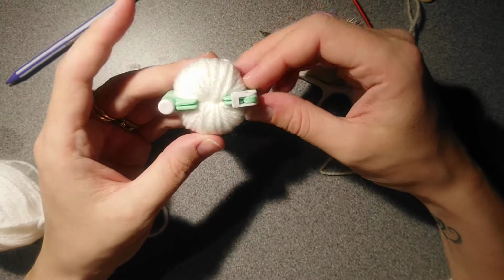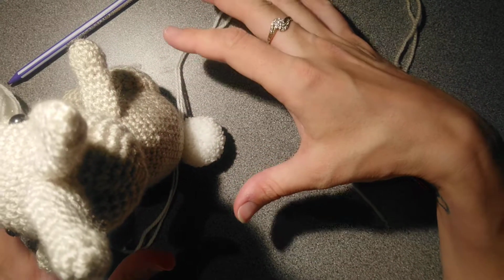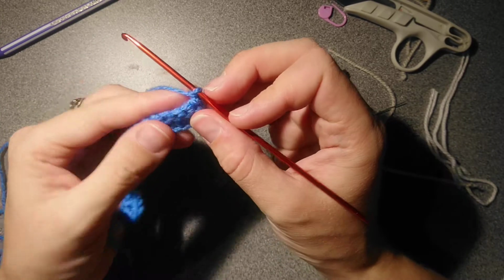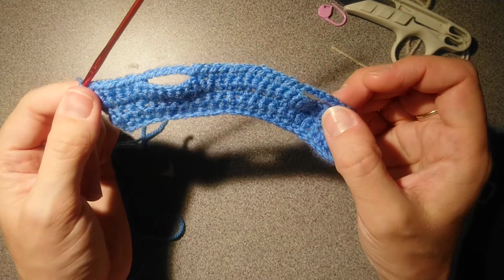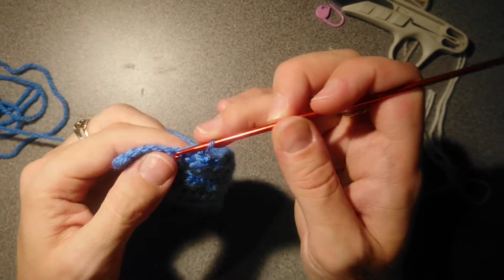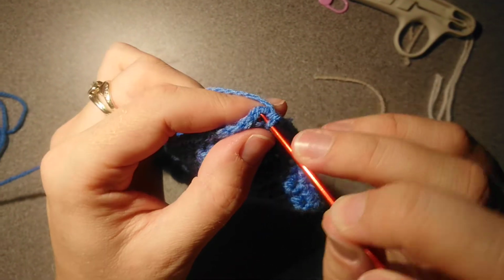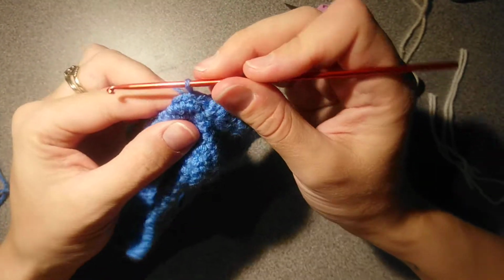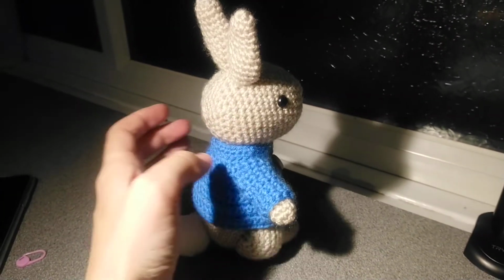Crocheted Peter Rabit Part 5